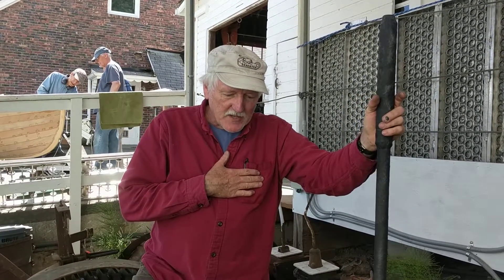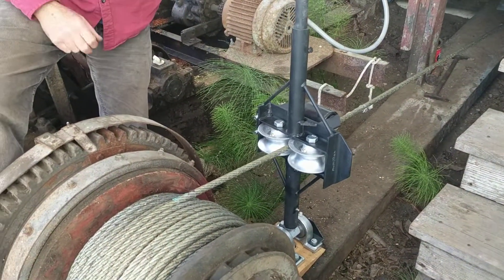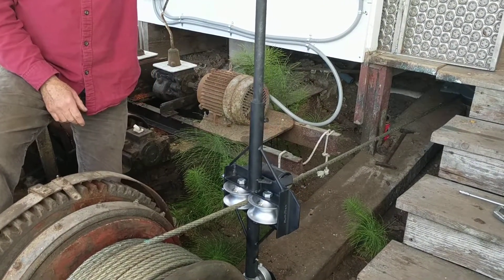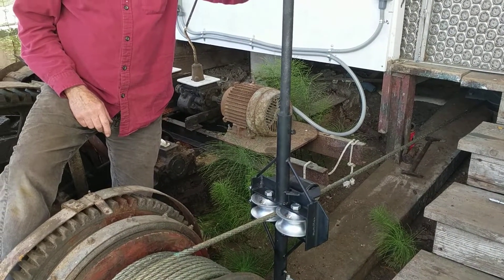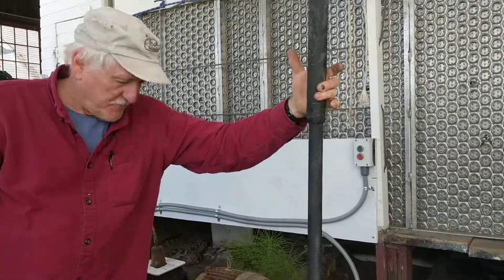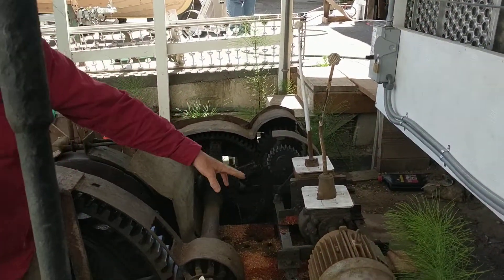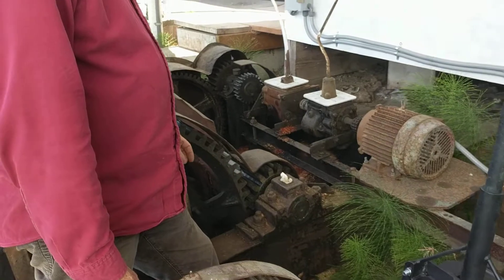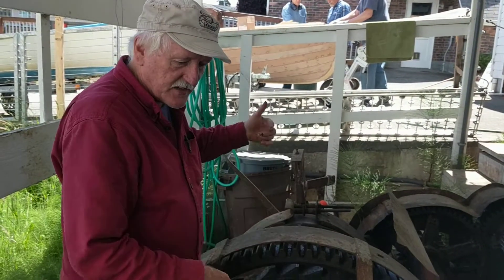How a marine railway winch system works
An interview with John McMillan about how the historic Marine Railway winch system at the Gig Harbor boat shop works.